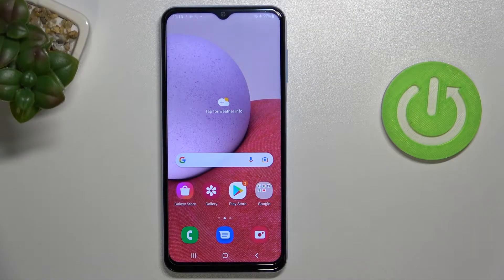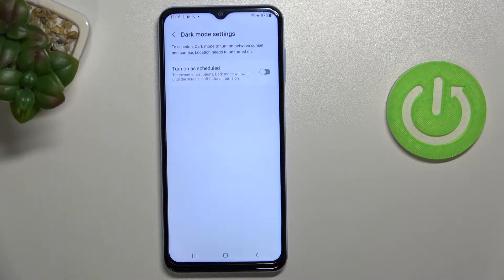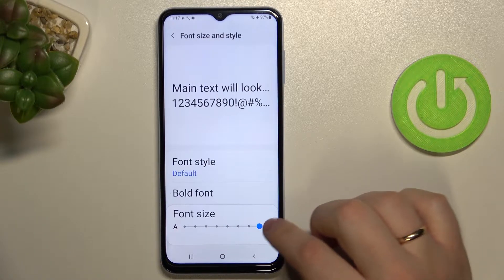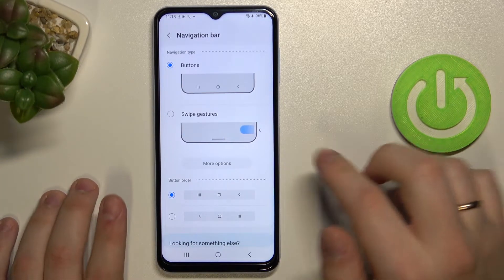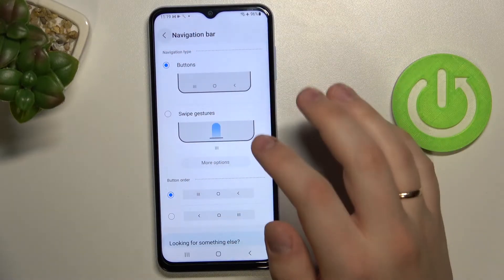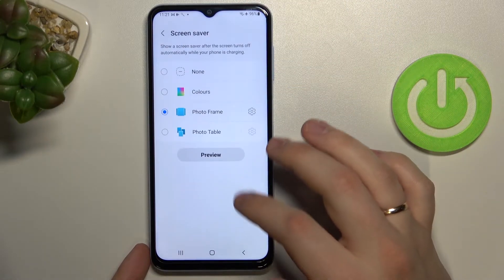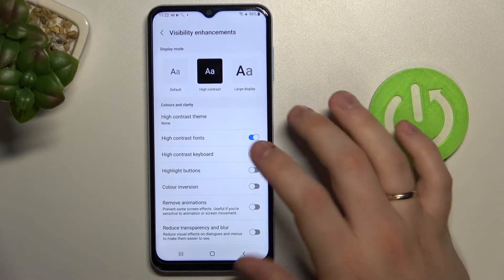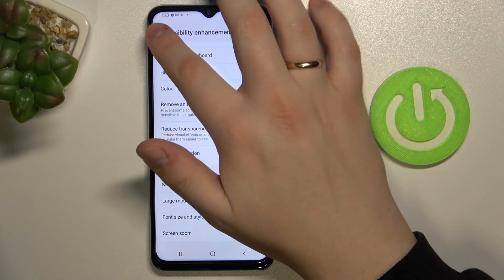SAMSUNG Galaxy A13 - The Best Display Settings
We will show you some interesting display settings for the Samsung Galaxy A13. In our opinion, these are the most useful and versatile settings, facilitating the work of the device and its performance and battery life.

How to Find Display Settings in SAMSUNG Galaxy A13? How to Enable Dark Mode in SAMSUNG Galaxy A13? How to Change Screen Brightness in SAMSUNG Galaxy A13? How to Adjust Screen Brightness in SAMSUNG Galaxy A13? How to Adjust Display Brightness Level in SAMSUNG Galaxy A13? How to Change Screen Refresh Rate in SAMSUNG Galaxy A13? How to Set Display Refresh Rate in SAMSUNG Galaxy A13? How to Change Font Size in SAMSUNG Galaxy A13? How to Enable Reading Mode in SAMSUNG Galaxy A13?